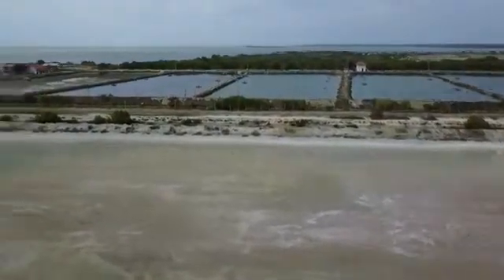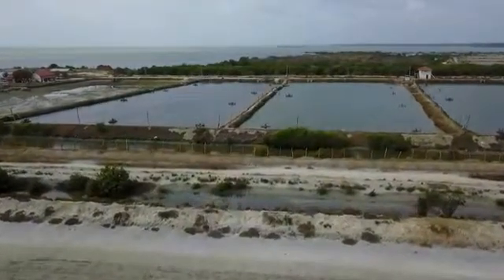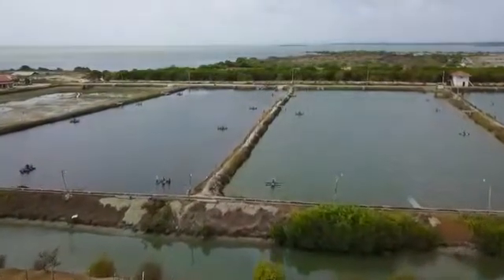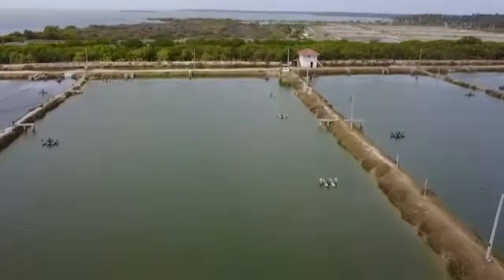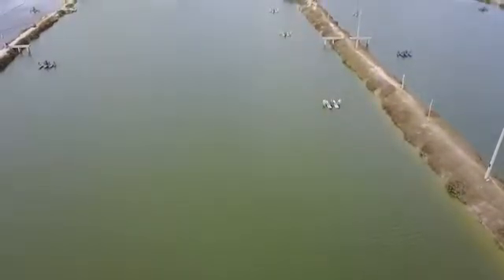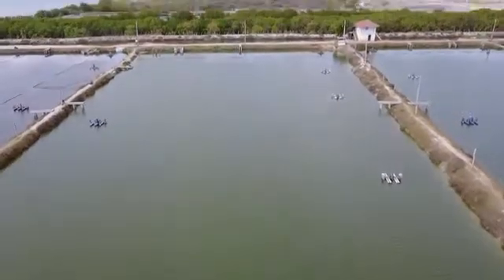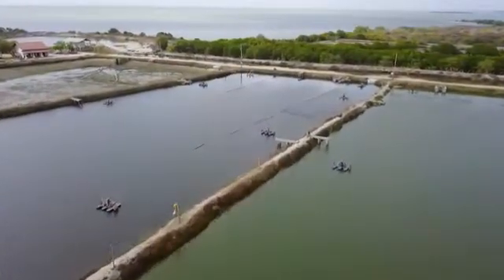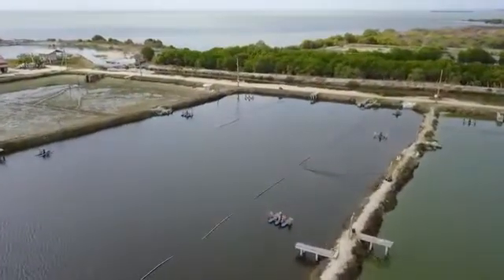farm drone footage (with audio)